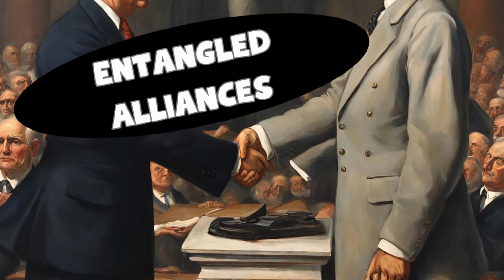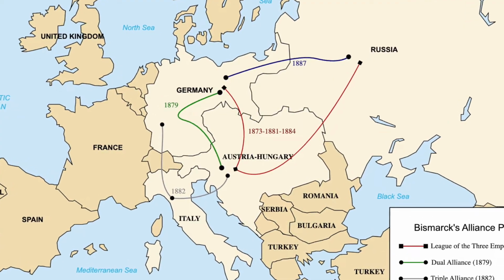What were the Causes of World War I?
Discover the reasons behind World War I in this video. Learn about nationalism, economic competition, and political tensions that led to the war. From conflicts in the Balkans to the assassination of Archduke Franz Ferdinand. This video explains why this war happened!

By AbdurRahman AbdulMoneim - Own workReferences:The sources that back up the maps are as follows:[1] Pavet de Courteille, Abel (1876). État présent de l&#039;empire ottoman (in French). J. Dumaine. pp. 91–96. (for Yemen)[2] for Tripolitania[3] for Bosnia[4] for eastern Rumelia[5] (Rest of Ottoman subdivisions, taken from the United States Library of Congress&#039;s Geography &amp; Map Division, digital ID g7431f.ct002181), CC BY-SA 4.0,